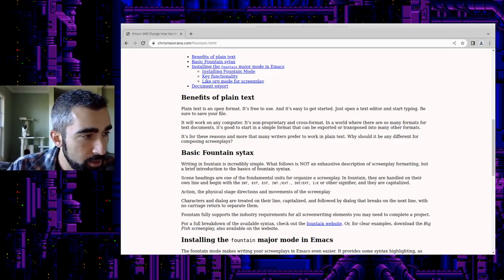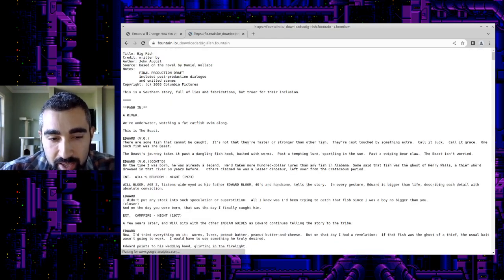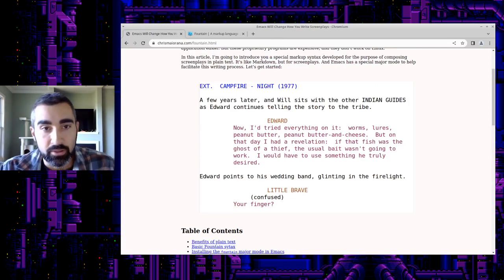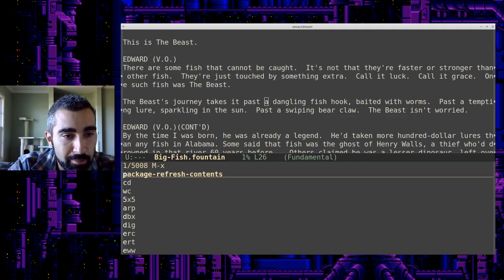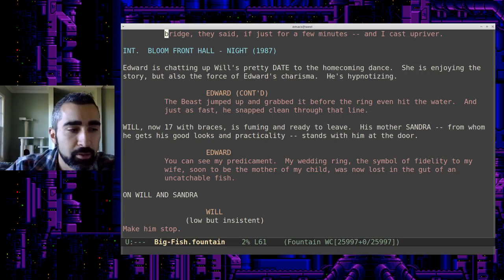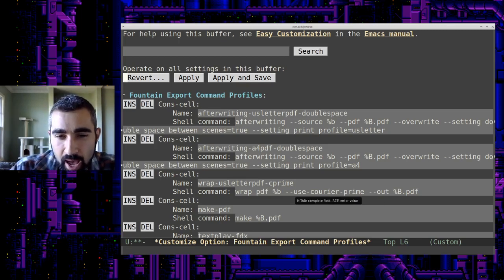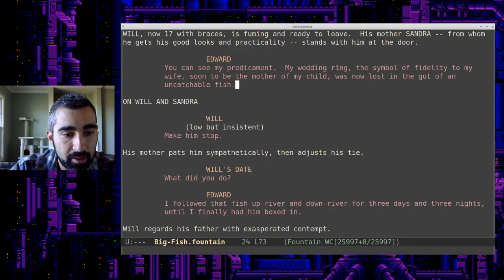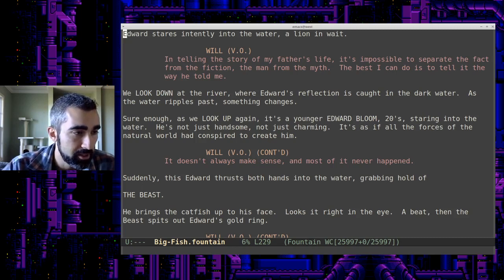Emacs | The Best Screenplay App Is Not a Screenplay App (Fountain Mode)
I say it because I think it's true, Emacs is the best app for writing screenplays in the open fountain format and fountain mode in Emacs. Why? Watch the video and find out.

This is not a complete tutorial in writing screenplays, just an introduction to how you can do it easily in Emacs, the master text editor.

Write your screenplay, write your dreams, and have fun.